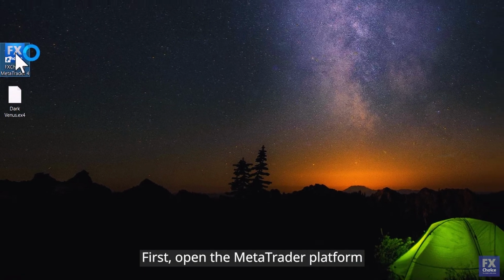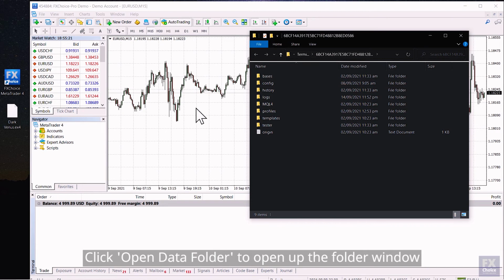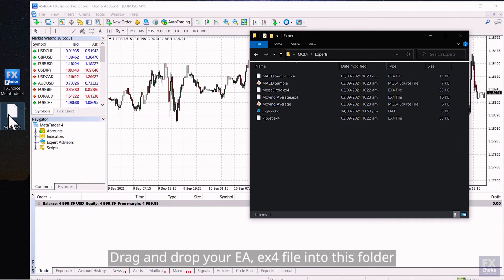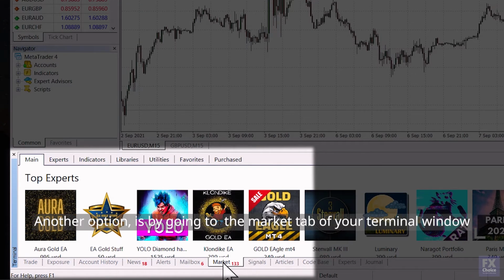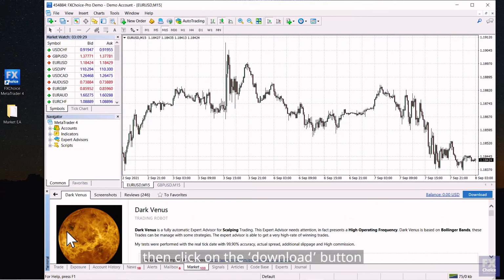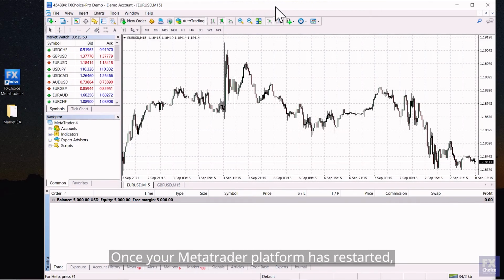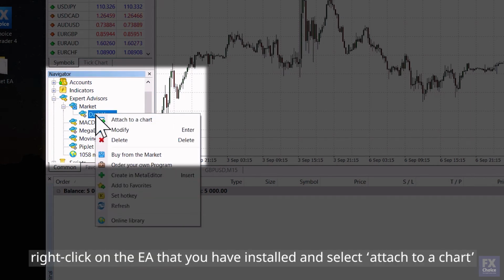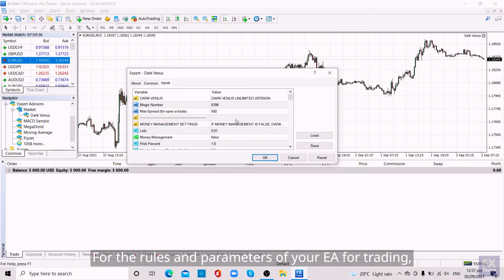How to Install Expert Advisors on your FXChoice Trading Account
Trade forex with an Expert Advisor #1 How to install | FXChoice

The goal of this video is to guide traders who want to take the plunge into the world of Expert Advisors, but are still unsure.
Keep your eyes peeled for our future publications, where we will get deeper into the world of Expert Advisors and how they can strengthen your strategy.